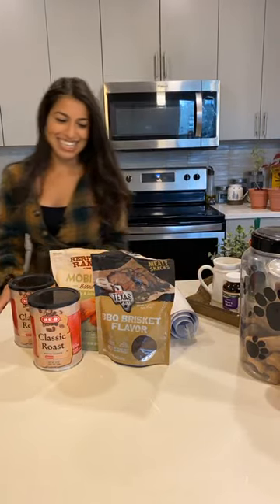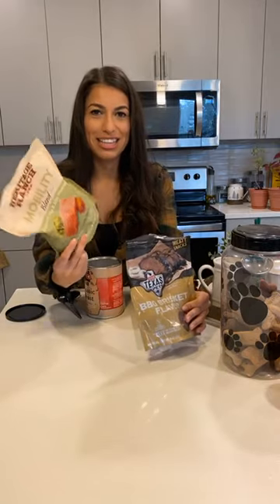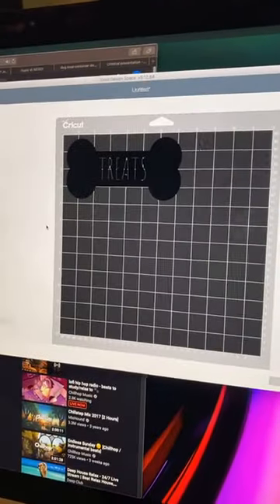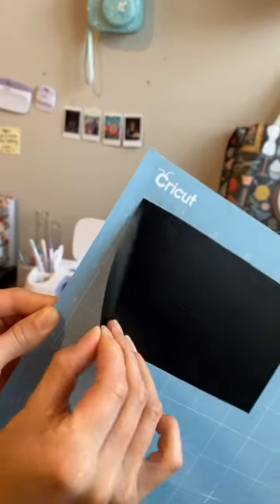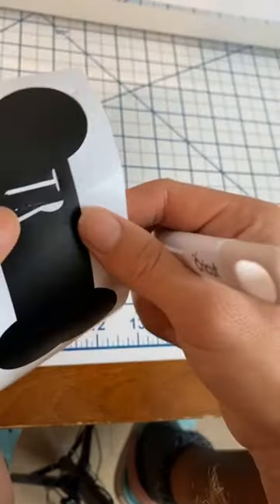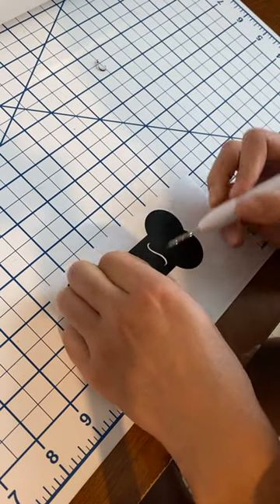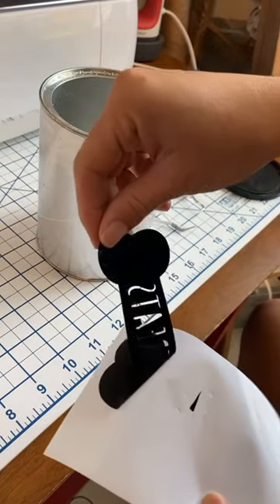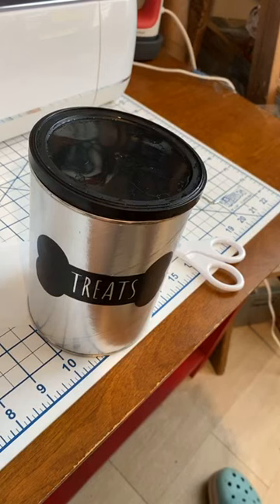DIY Dog Treat Container I Crafting on a Budget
Are you a crazy dog mom like me?!

I turned my HEB Coffee Container into a Dog-Treat container!
Using my Cricut!
Super easy and fun project.

I linked everything below so you don't have to waste your time!

I hope this video made you feel like anything is possible!
I hope you get to do something that brings you joy today!
Joann's Cricut Vinyl:

Dog treats and container were purchased from my local HEB.

Heb Dog Treats:

I love listening to LofiBeats ChillBeats with I craft, but

Check out the playlist I listened to at: (Link Below)

Playlist Information:
Executive Producers: Will Smith, Miguel Melendez
Producers: Aaron Ferguson, Lukas Kaiser, Key Williams, Brandon Scott Wolf
Illustrations: Ben Haist
Editor: Jeff Blank
Asst Editor: Parker Reininga
Inspired By: ChilledCow

1. Neopolitin - Guustavv
2. Seaside Swing - Guustavv
3. Solarity - Guustavv
4. Air Conditioning - Guustavv
5. Cityscape - Guustavv
6. Clouds Above - Guustavv
7. Deprived - Guustavv
8. Excursion - Dylan Sitts
9. I Play Colors - Justnormal
10. Isla Del Sol - Henyao
11. Lavander Fields - Guustavv
12. Odyssey - [ocean jams]
13. One Time Again - Justnormal
14. Raining Snow - Guustavv
15. Soft Rain - Guustavv
16. Scootaloo - Jobii
17. Elysian - [ocean jams]
18. Float-[oceanjams]
19. Gilded - [ocean jams]
20. Leaves-[oceanjams]
21. Moln - Osoku
22. Summer Rain - [ocean jams]
23. Surf-Osoku
24. Spaced-[oceanjams]
25. Neopolitin - Guustavv
26. Seaside Swing - Guustavv
27. Solarity - Guustavv
28. AirConditioning-Guustavv
29. Cityscape - Guustavv
30. Clouds Above - Guustavv
31. Deprived - Guustavv
32. Excursion - Dylan Sitts
33. I Play Colors - Justnormal
34. Isla Del Sol - Henyao
35. Lavander Fields - Guustavv
36. Odyssey - [ocean jams]
37. One Time Again - Justnormal
38. Raining Snow - Guustavv
39. Soft Rain - Guustavv
40. Scootaloo - Jobii